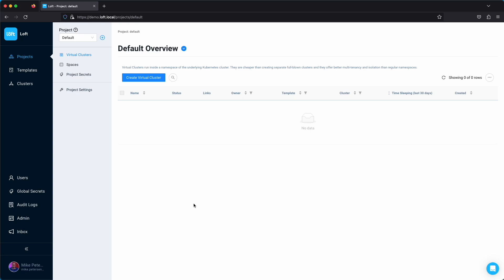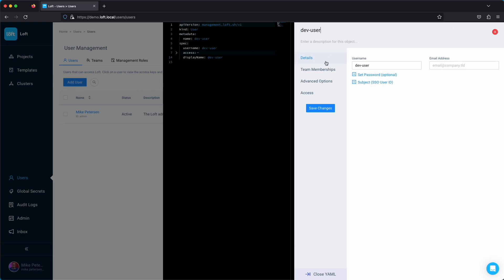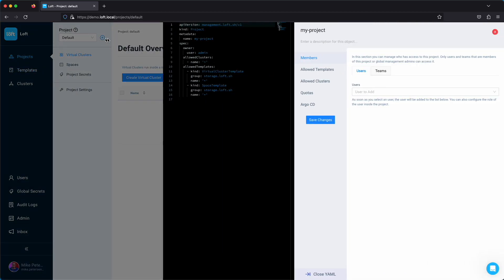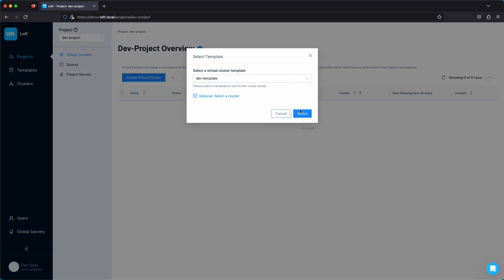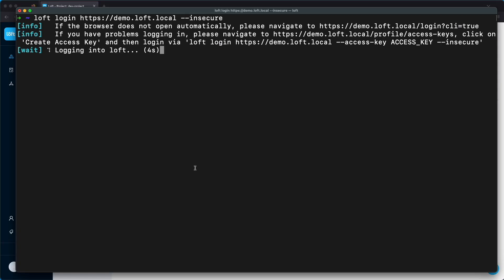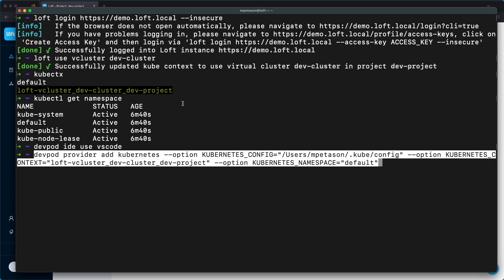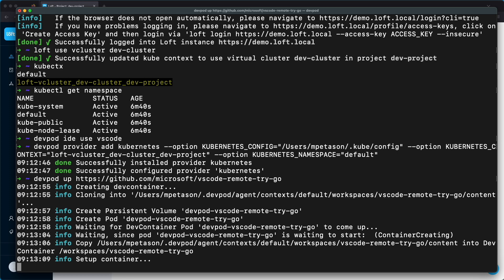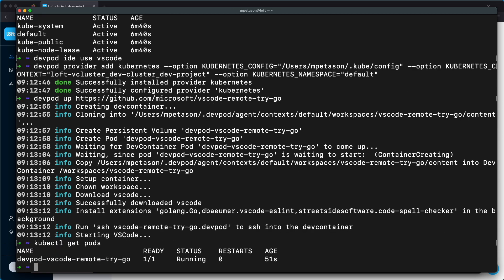Use Loft + DevPod to create Self Service Development Environments on Kubernetes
In this video we go over how to add teams, users, templates, and create a project within Loft, to enable self service virtual clusters for our developers. After we create the virtual cluster we use DevPod to configure our development environment with a Kubernetes provider that is scoped to the virtual cluster.

▬▬▬▬▬▬ ADDITIONAL RESOURCES 📚  ▬▬▬▬▬▬

► Kubernetes for All – Why Every Engineer Should Have Direct Access to Kubernetes

► Platform Engineering + Kubernetes Workflows  - Adding Environment Variables and Changing Configurations

► Achieving Network, Namespace, and Cluster Isolation in Kubernetes with vcluster